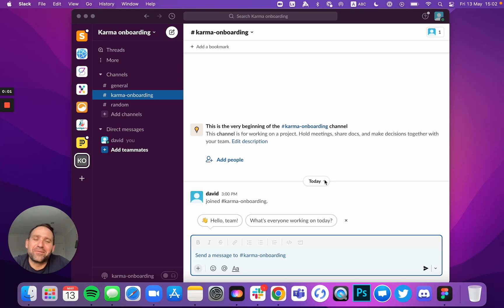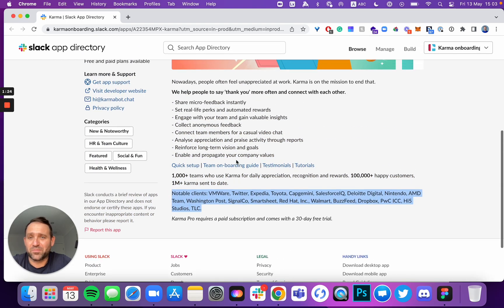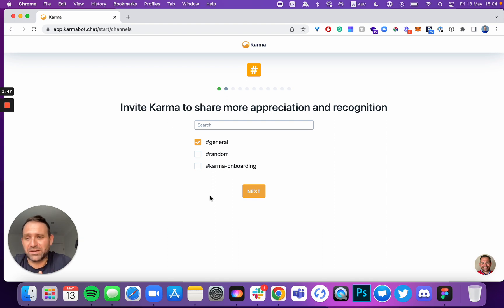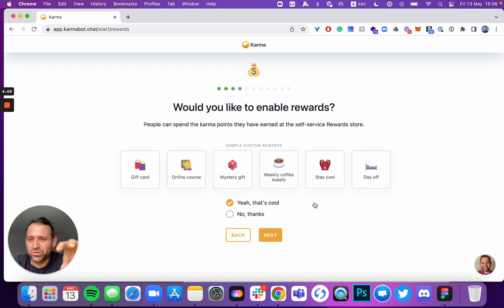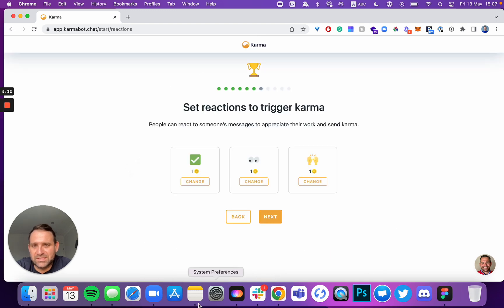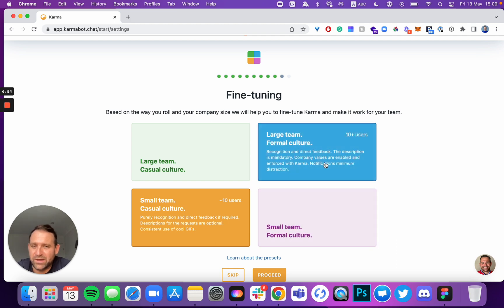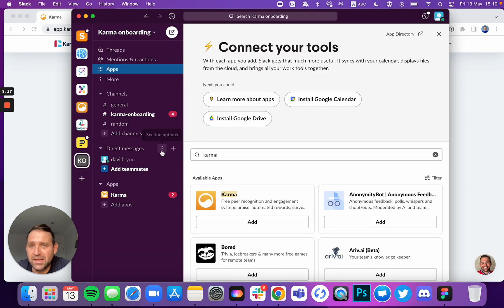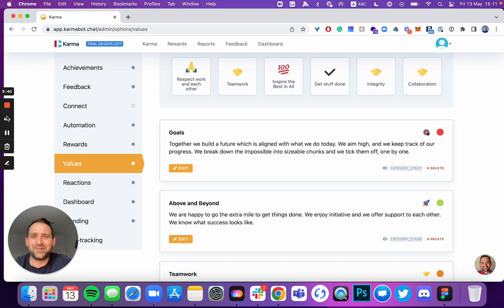How to install Karma in Slack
A step-by-step guide on how to add the Karma app to your Slack. From Slack app directory to sending your first karma. Please use the timestamps below to navigate:
00:00 A bit of Karma and why do you need to install it

01:00 How to find Karma in the Slack store

02:00 What happens when you click the "Add to Slack button."

02:16 Permissions review

02:35 Adding Karma to your Slack

02:45 Select what channels to invite Karma to (helpful when running a test or pilot)

03:40 Welcome message about Karma in the selected channel

04:05 How to enable rewards?

04:30 How to enable feedback?

04:55 What is Karma connect and Karma Connect onboarding?

05:35 How to set Karma triggers

05:45 How to send your first Karma as part of Karma onboarding

06:30 Fine-tuning Karma settings (Formal or Informal use?)

07:15 How to add your credit card details and secure a 10% lifetime discount on your Karma PRO plan (we won't charge your card before your 30 days trial runs out). You can remove your card anytime.

07:55 Your credit card details are secured by Stripe

08:15 Karma is installed, and onboarding is completed!

08:21 Let's review what was posted by Karma on Slack

08:55 Where to go from here?